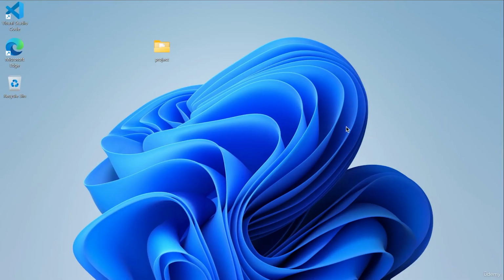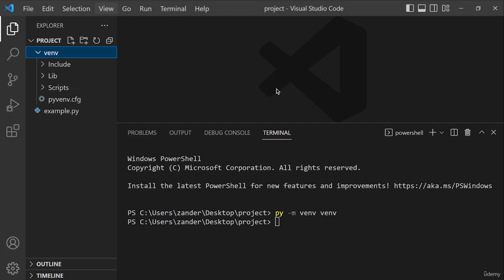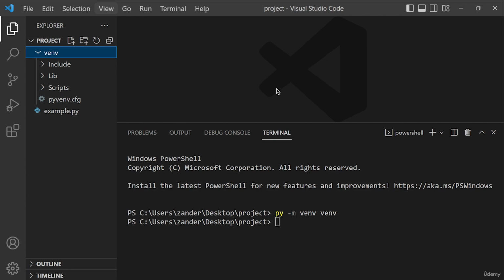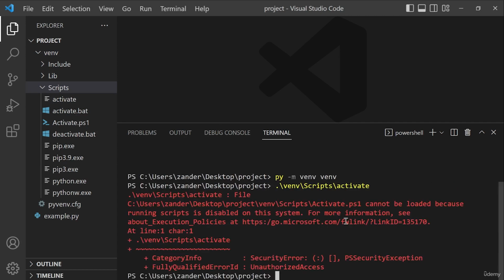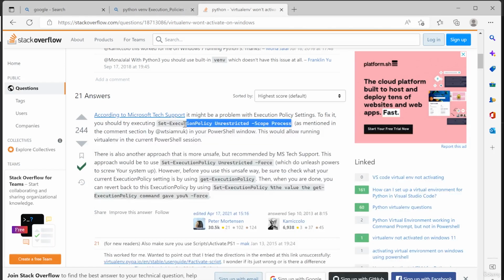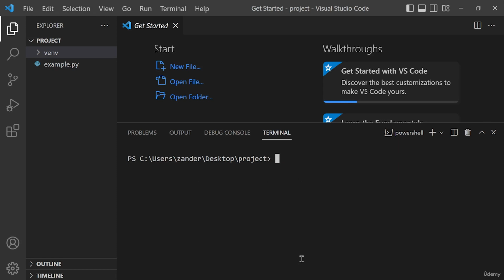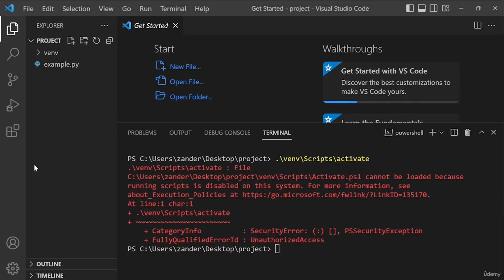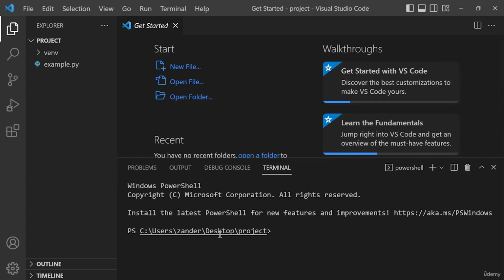4 Windows Creating Virtual Environments